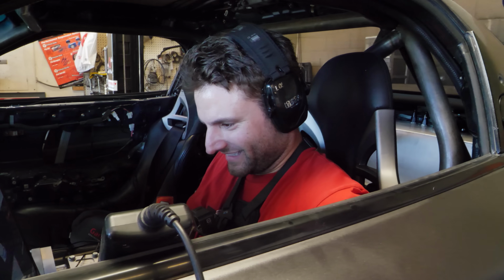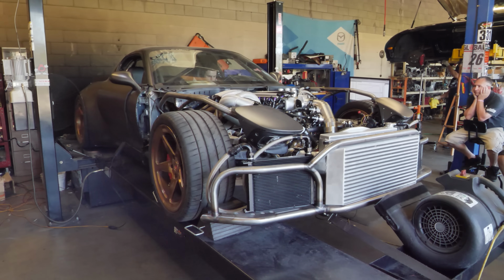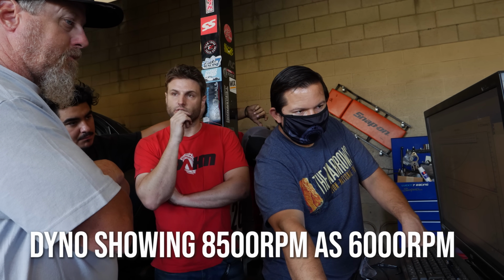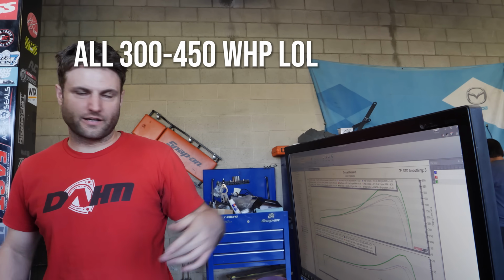4 Rotor Dyno made SO MUCH POWER. We couldn't measure it.